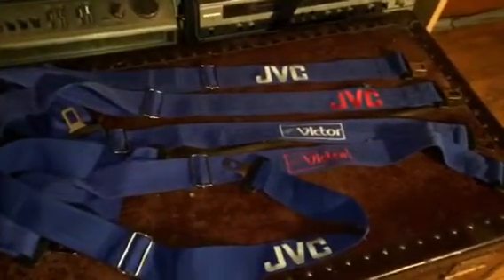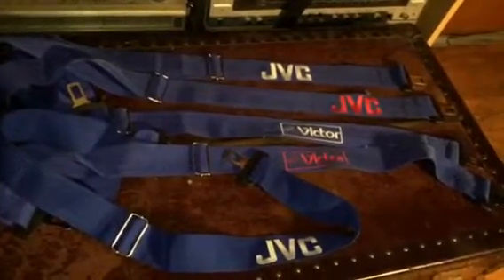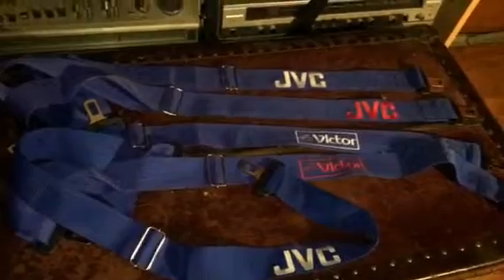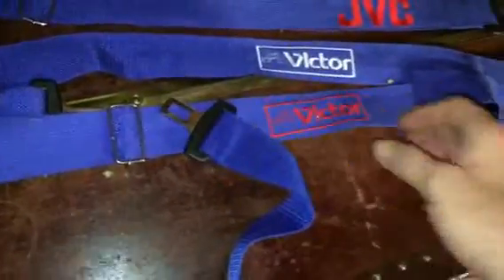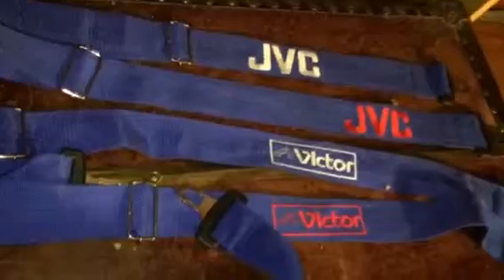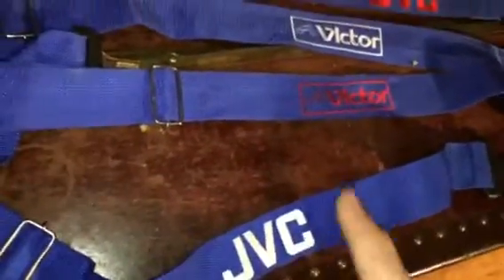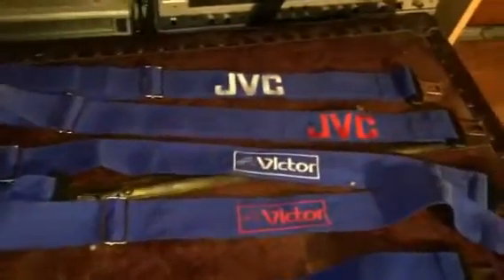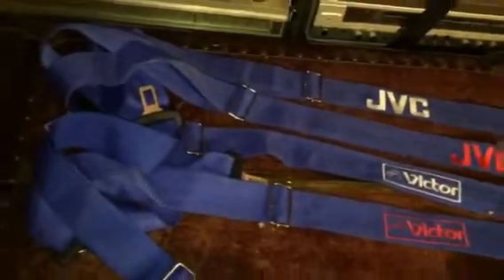Jvc M-70 Reproduction Boombox Straps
I got these in trade from my Facebook friend ,,,, in Brazil. excellent fabricator and general raconteur. Really excellent guy.   I can get 5 more my cost $36.